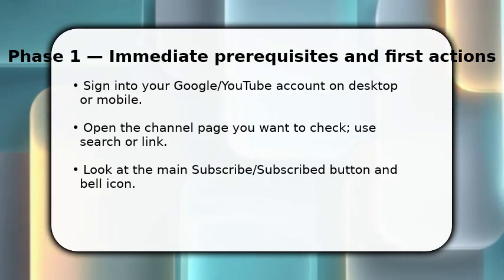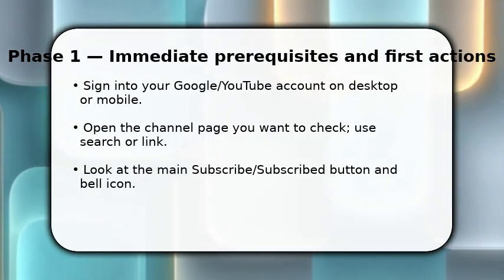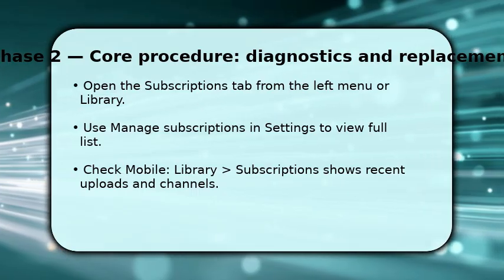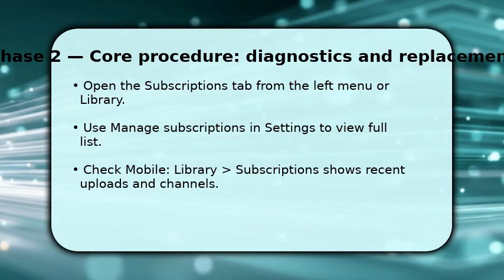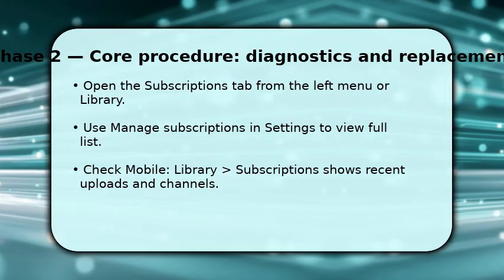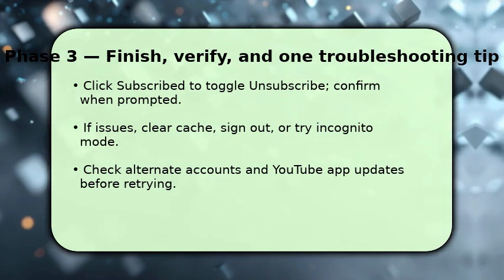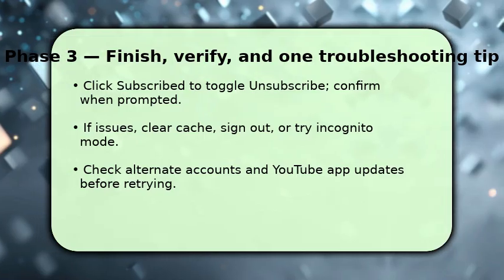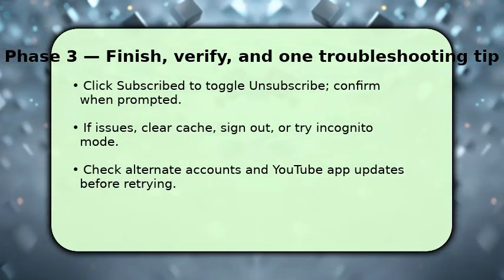How to Check Unsubscribe Youtube Channel - Full Guide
How to Check Unsubscribe Youtube Channel - Full Guide | 🔒 Surfshark VPN Deal — Stay private and secure. $1.99/mo + 3 Months Free ▸

Discover the step-by-step process to unsubscribe from a YouTube channel with ease. This comprehensive guide covers all necessary actions, ensuring you can manage your subscriptions effectively and maintain control over what content enters your feed.